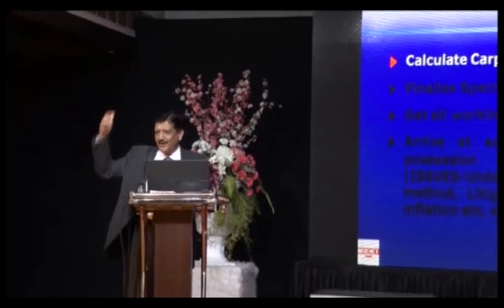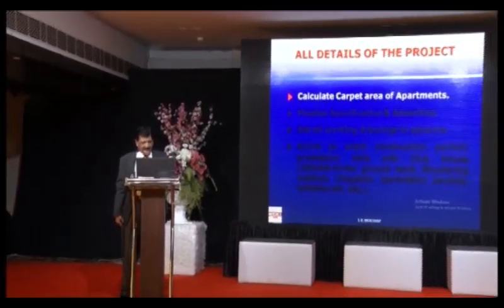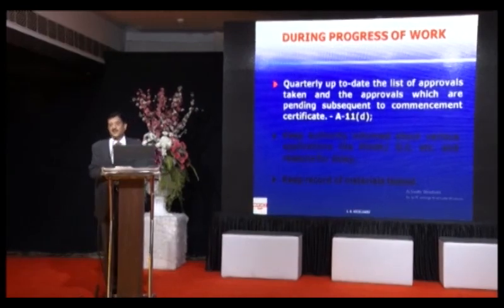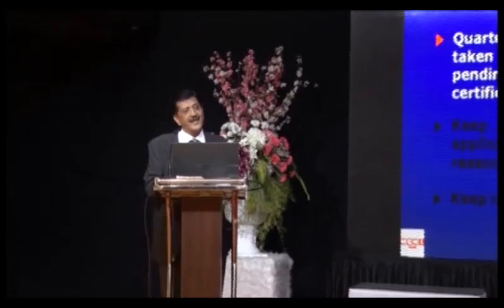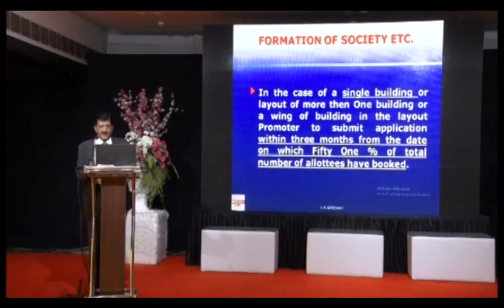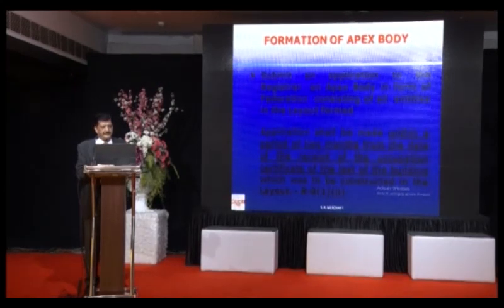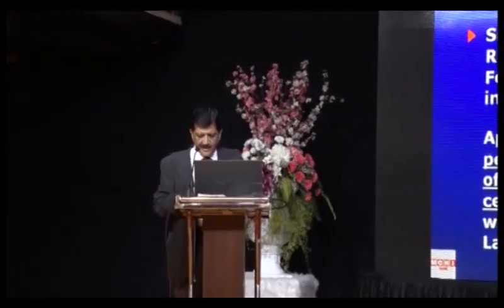MCHI Thane - Knowledge Seminar on RERA (Part 2)